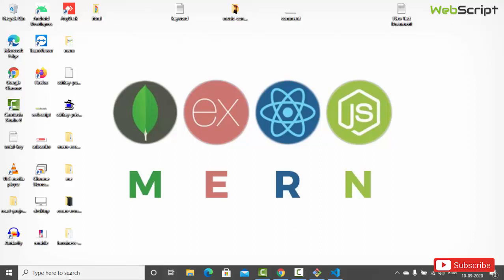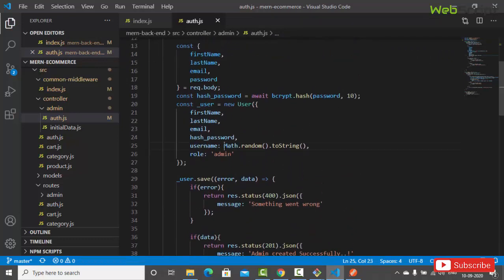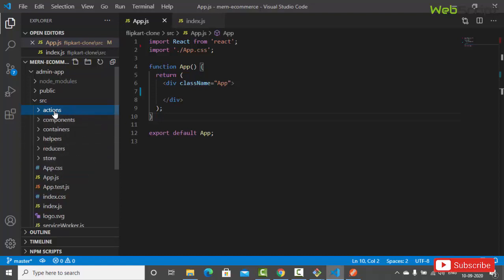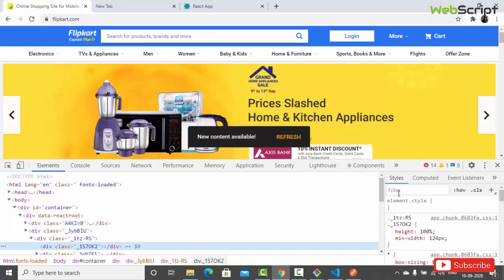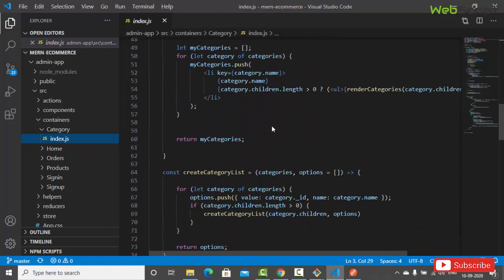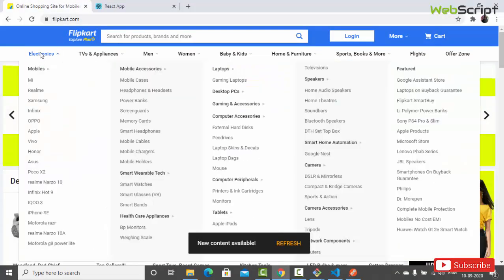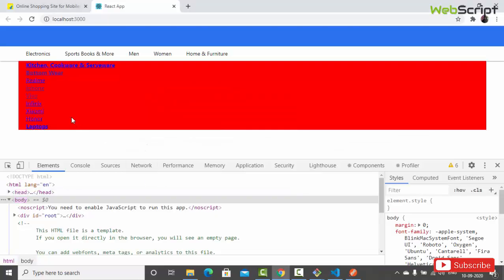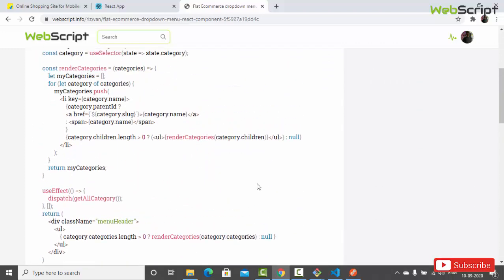MERN Stack Project | Ecommerce Website | Flipkart Categories Dropdown - 18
Hey friends,
My name is Rizwan Khan. This is A mern stack series. In this series we are developing an ecommerce website. In this particular video i am developing a dropdown menu option like flipkart